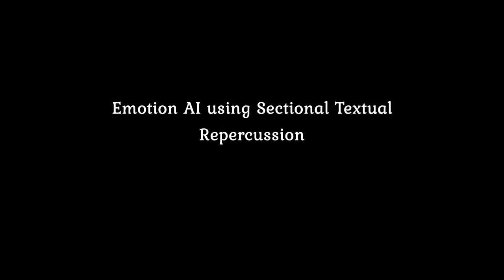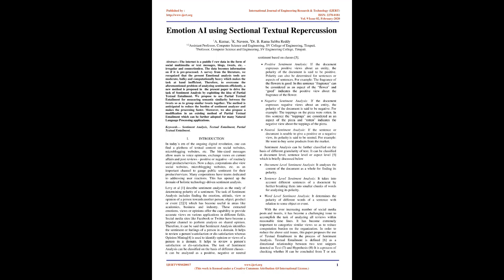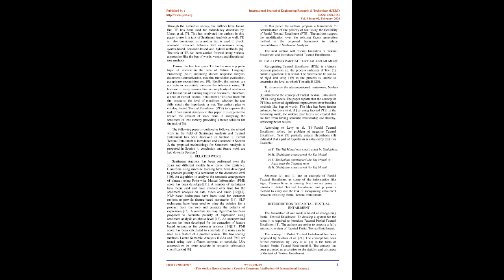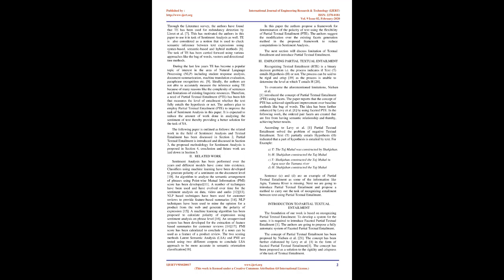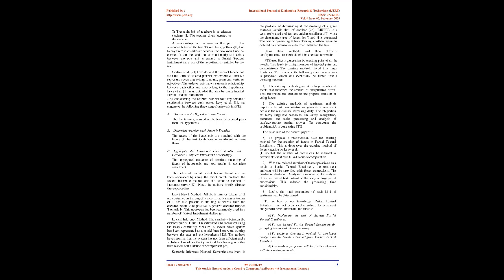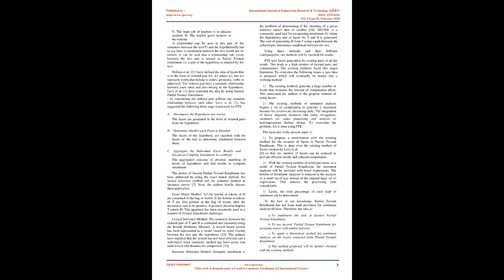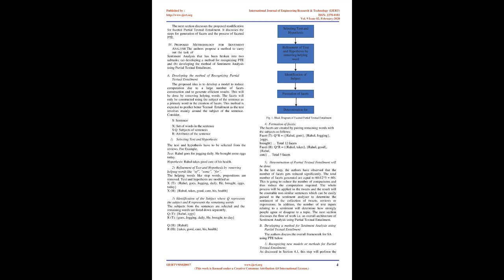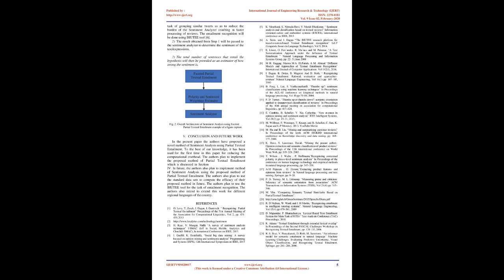Emotion AI using Sectional Textual Repercussion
A. Kumar , K. Naveen , Dr. B. Rama Subba Reddy

The internet is a puddle f raw data in the form of social multimedia or text messages, blogs, tweets, etc. – irregular and connectionless. The data becomes information on if it is pre-processed. A survey from the literature, we recognized that the present Emotional analysis tools are moderate, bulky and computationally heavy which makes the task at hand inefficient. Therefore, to overcome the aforementioned problem of analyzing sentiments efficiently, a new method is proposed in the present paper to drive the task of Sentiment Analysis by exploiting the idea of Partial Textual Entailment. We propose to use Partial Textual Entailment for measuring semantic similarity between the tweets so as to group similar tweets together. The method is anticipated to reduce the burden of sentiment analyzer and makes the processing faster. Moreover, we also propose a modification in an existing method of Partial Textual Entailment which can be further adopted for many Natural Language Processing applications.